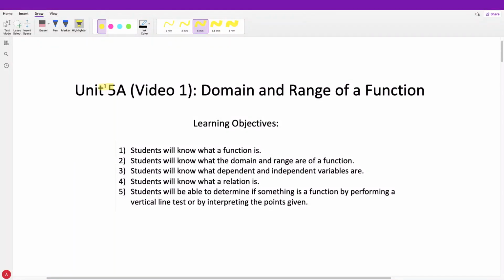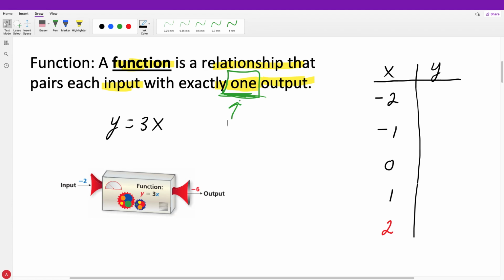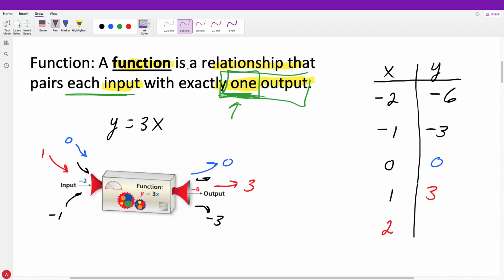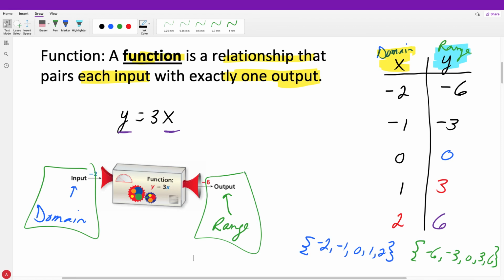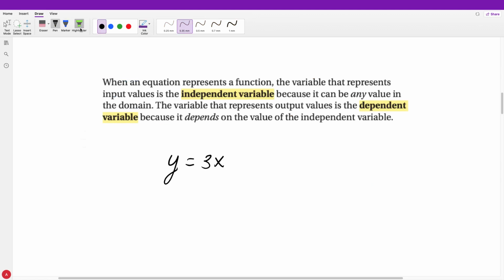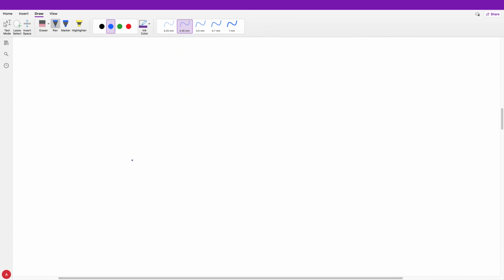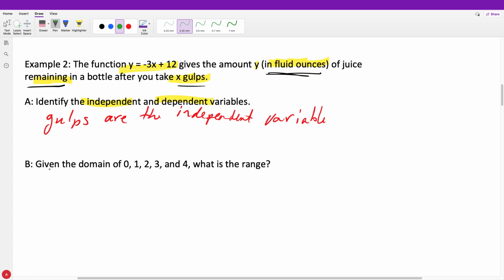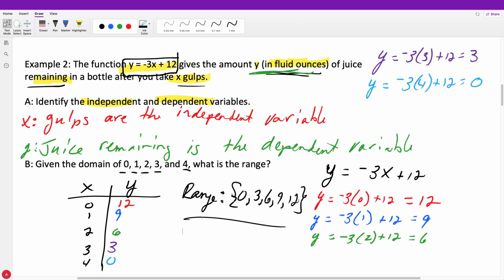Unit 5A (Video 1): Domain and Range of a Function